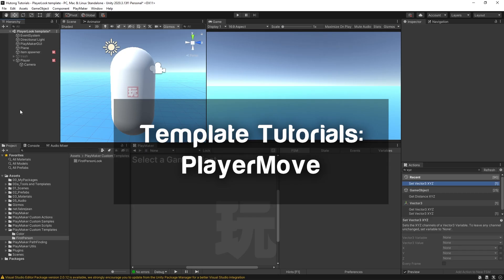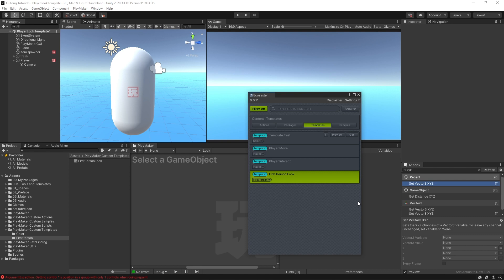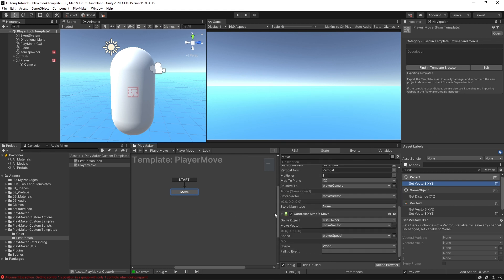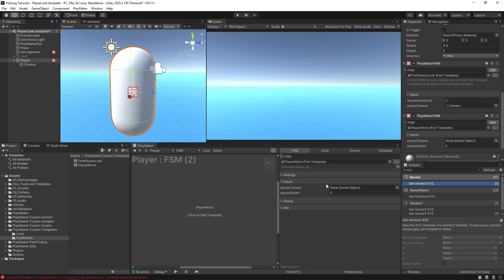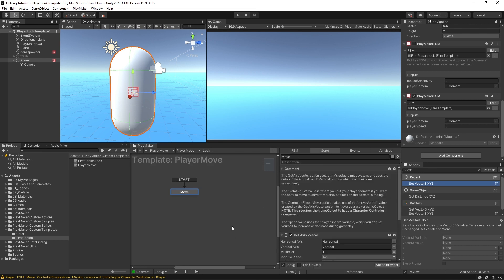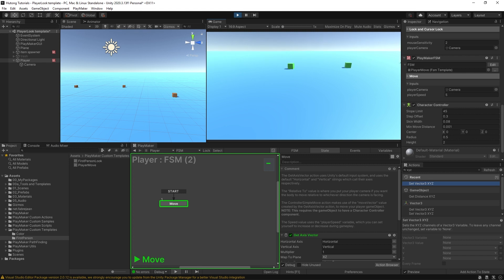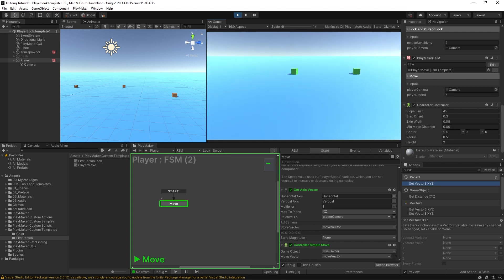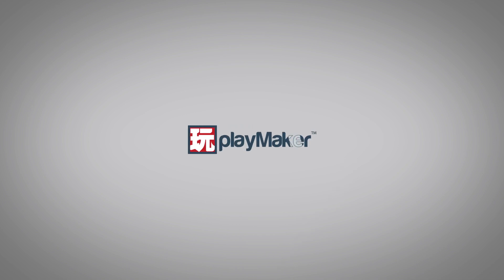PlayerMove Template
In this video, you will learn how to import the PlayerMove FSM template and hook it up to the objects in your project.

Timestamps:
00:00 - Intro
00:11 - Getting templates from the Ecosystem
00:52 - Adding the template to your player
02:10 - Input Variables

Learn how to make this and other controller features from our First Person Character Controller playlist